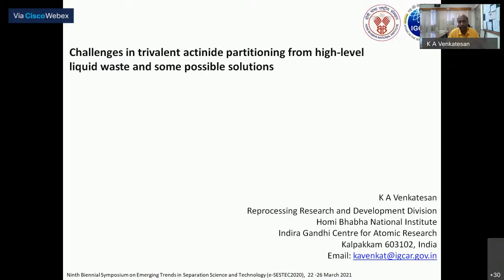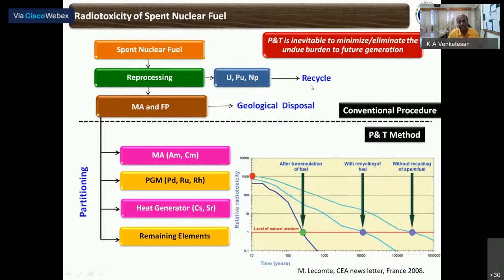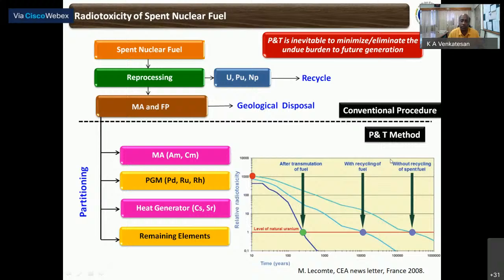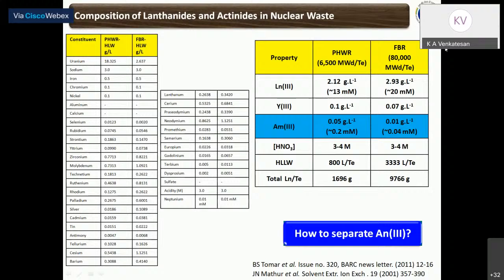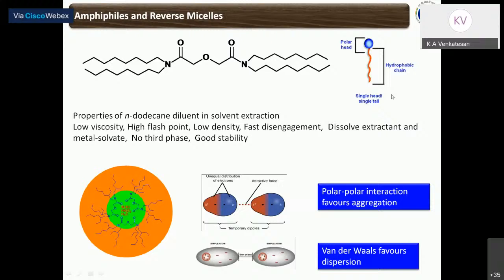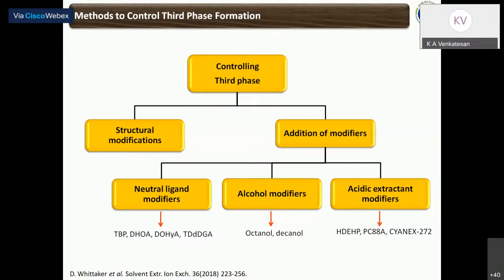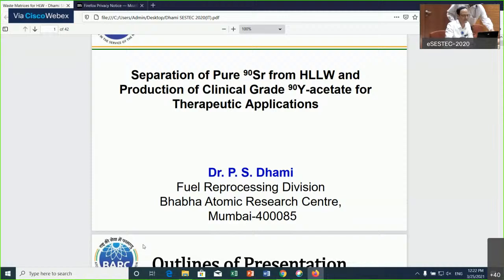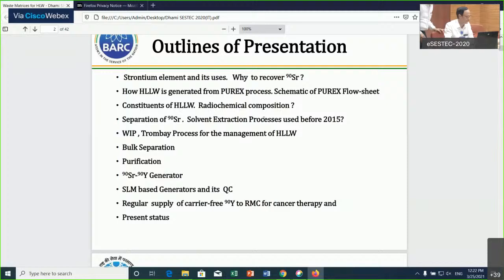SESSION 13 - eSESTEC-2020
9th  biennial symposium on
“Emerging Trends in Separation Science and Technology
25th March 2021